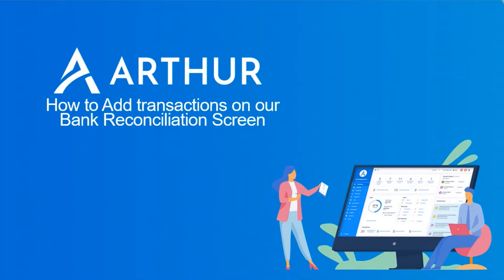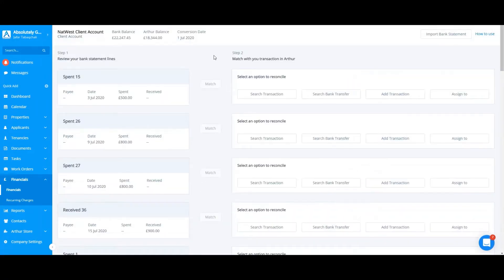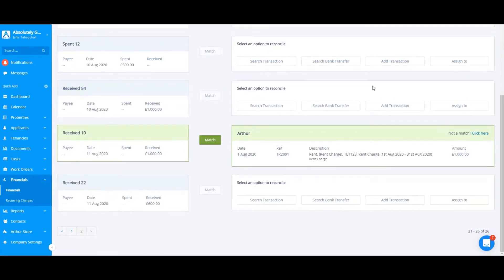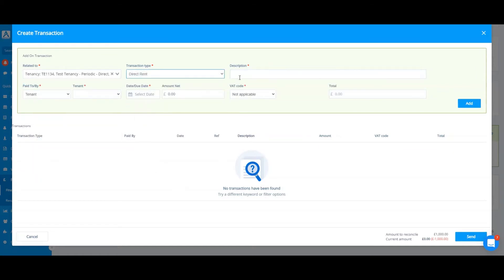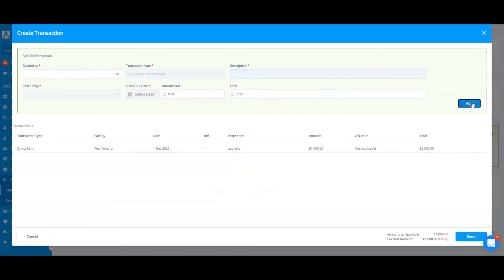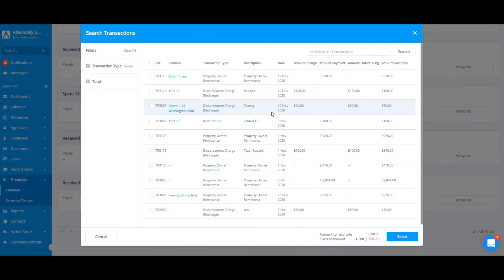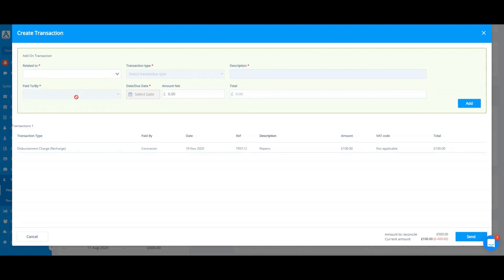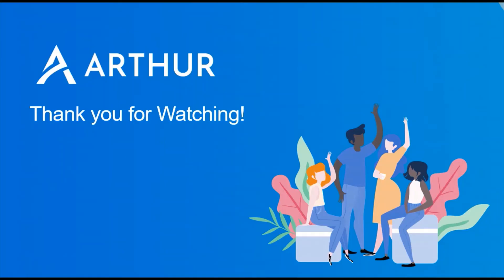How to Add a Transaction Using Bank Reconciliation Screen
This video will show you how to add a transaction withut leaving Arthur's bank recocilition in order to match one or more transactions.

To learn more about finance and functionality within Arthur check out our Knowledge Base